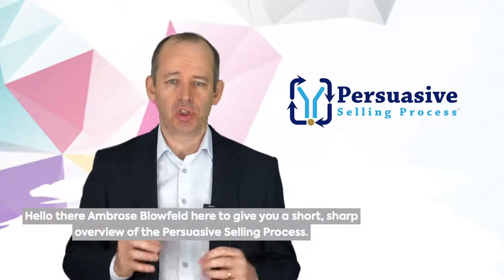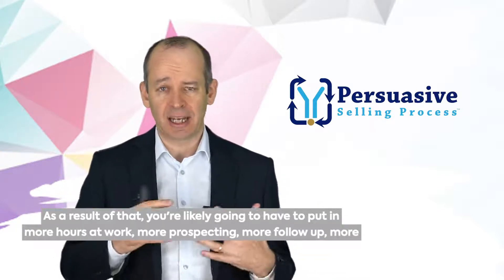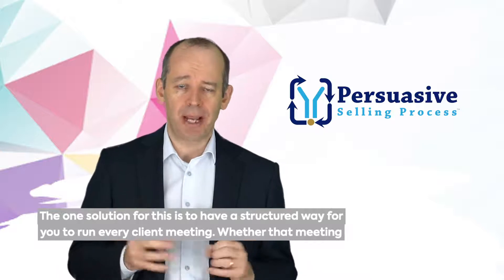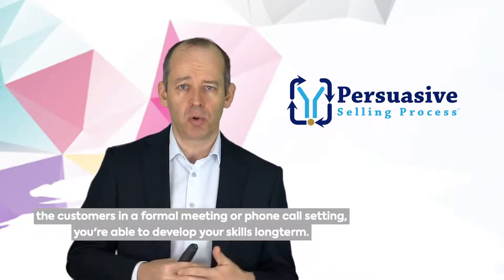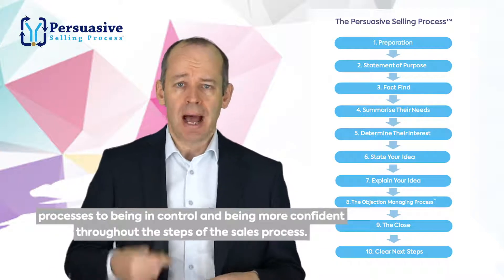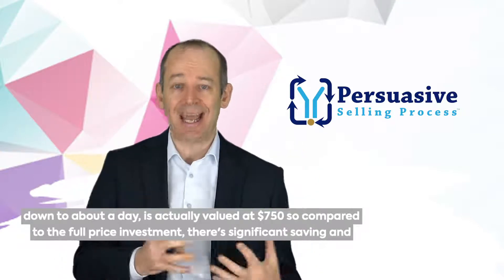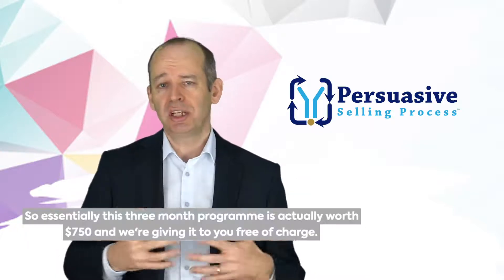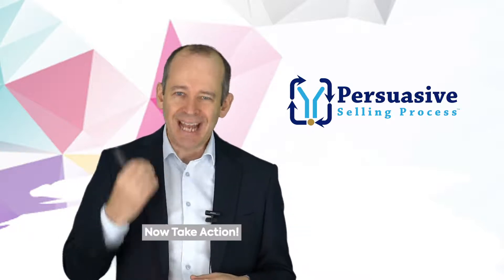Persuasive Selling Process Overview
The Persuasive Selling Process is a groundbreaking sales methodology that is set up to make you become the ‘ultimate sales professional’. The training clearly and methodically maps out the standard sales process from prospecting to closing the deal. Every sales professional will find valuable insights in this training and will make you take a step back and mull over your sales meetups and rethink about the process followed in meetings.
The world of sales and business development is changing fast. We see that by helping clients worldwide each month.
I'd love to hear what's working for you. I'm also happy to help you address your biggest business challenge you face right now.
Message me or click here to book a free 25 minute coaching session with me: